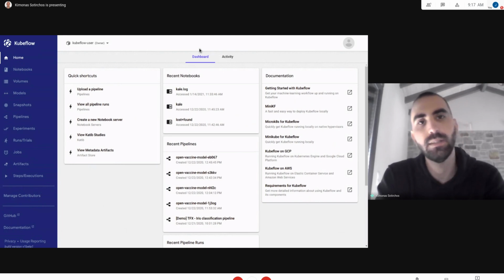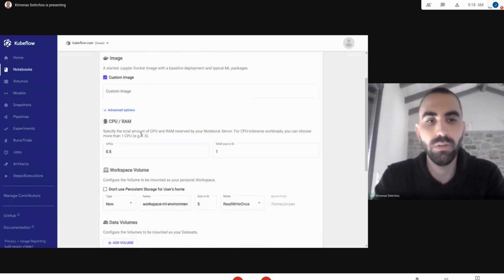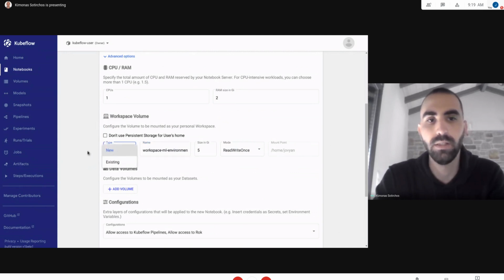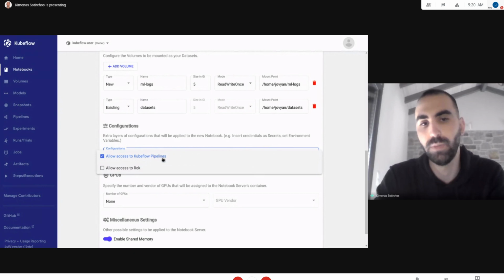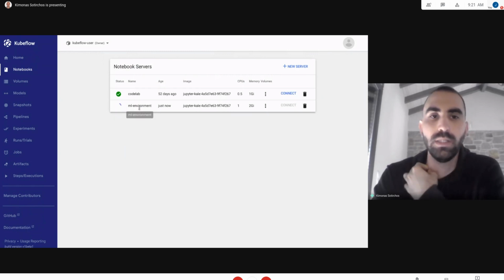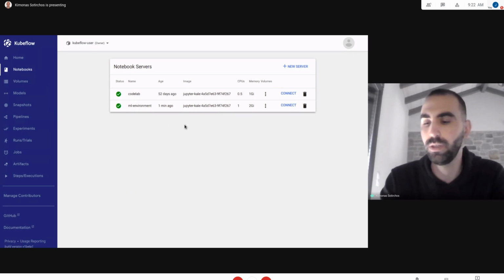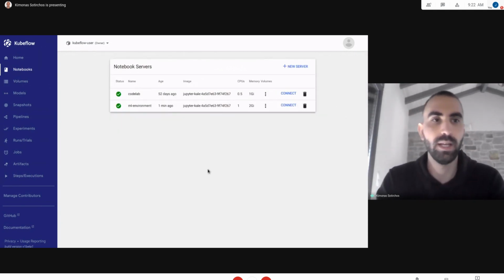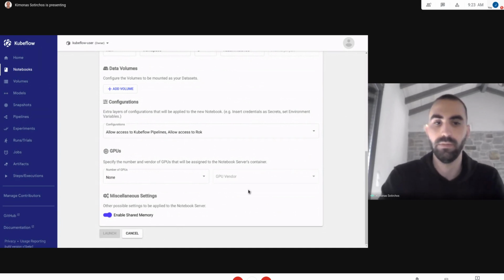A Tour of Kubeflow's Notebook Management UI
In this quick tour Kimonas Sotirchos, one of our full stack engineers and approver/reviewer on notebooks, will take you on a quick tour of the Notebooks Management UI for Kubeflow.

Have questions or need help? Join us on the minikf channel in Kubeflow Community Slack